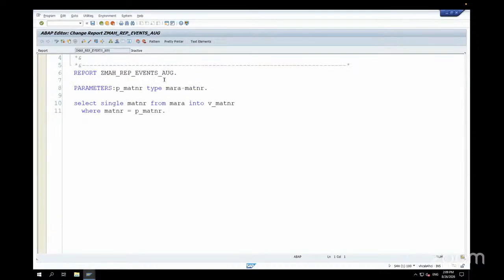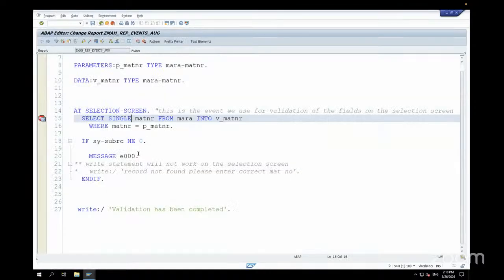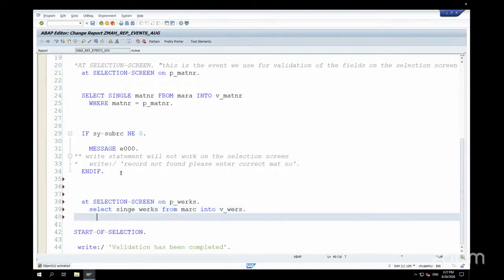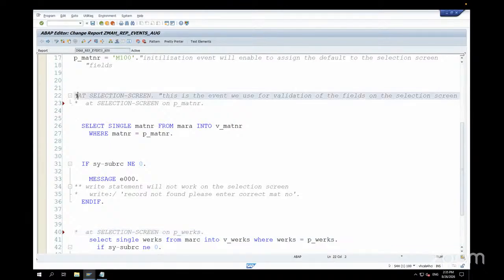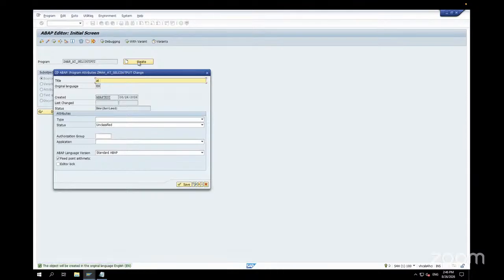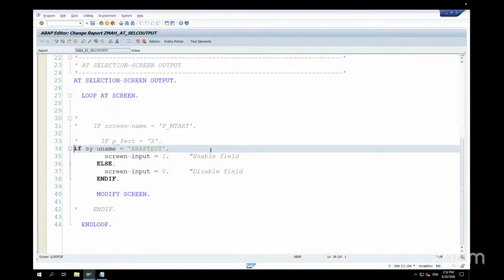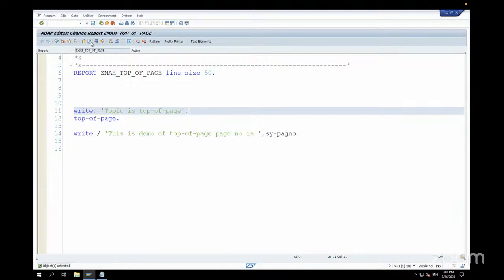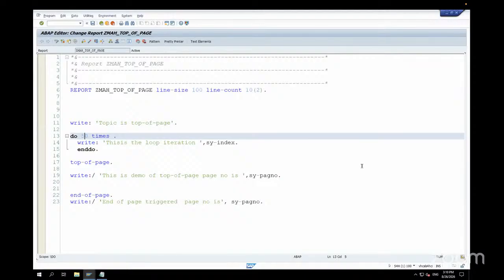ABAP Jul Batch 26 Aug 2026 Wednesday 2PM